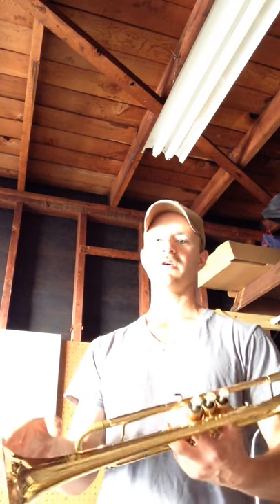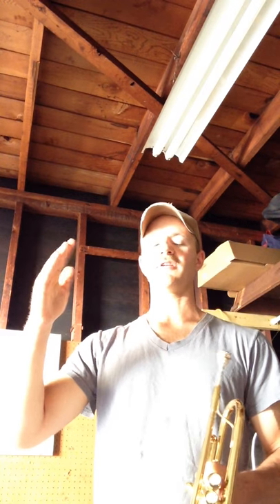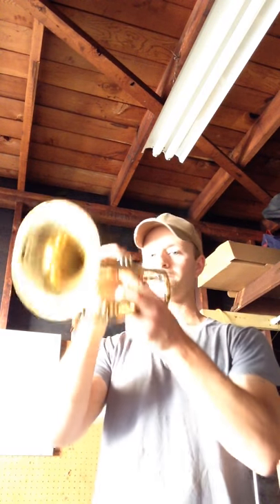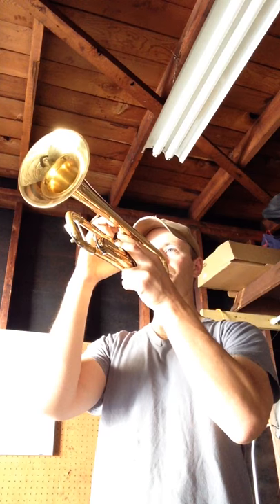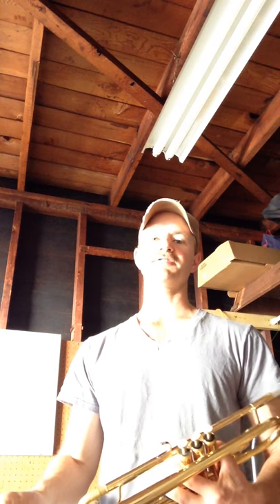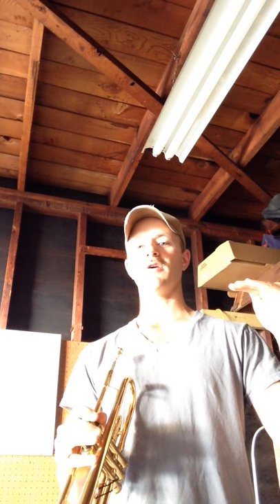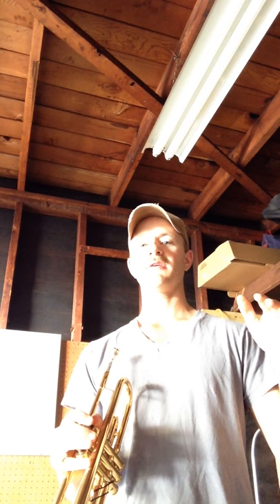Learn to play high as *&%@ with HIGH COMPRESSION BREATHING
Sign up for our newsletter to recieve notifications of new content!